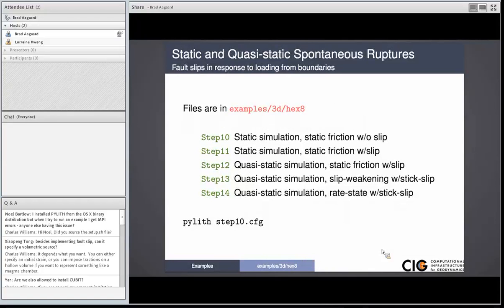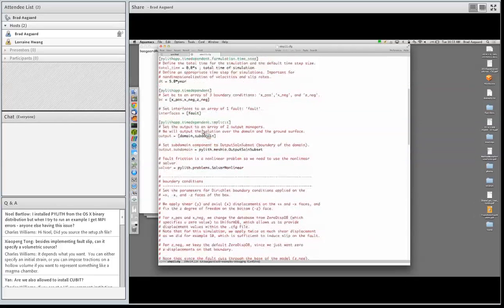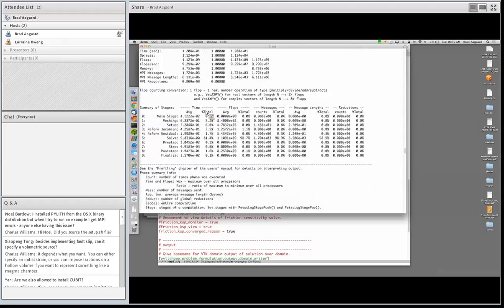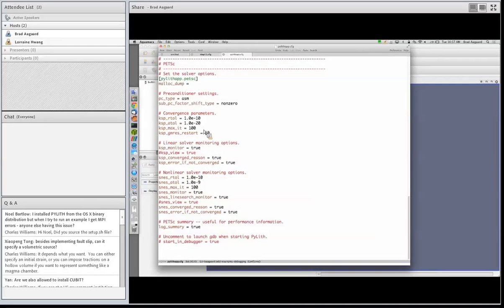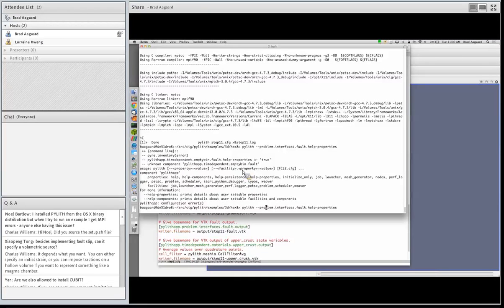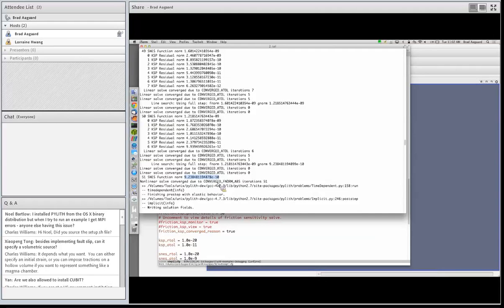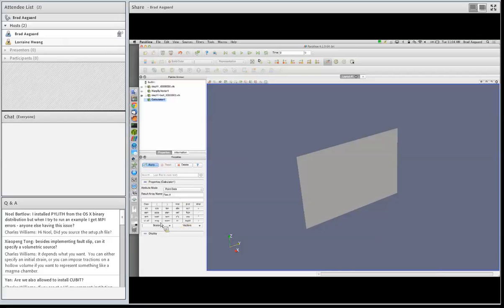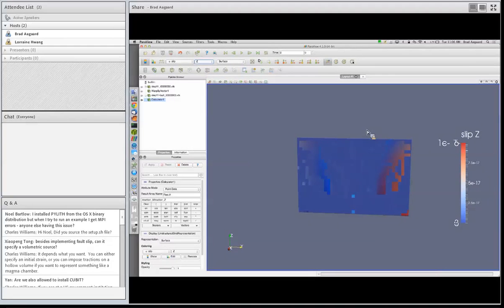June 24 CDM2014 PyLithTutorial Friction step11